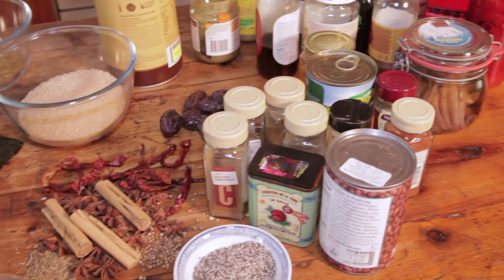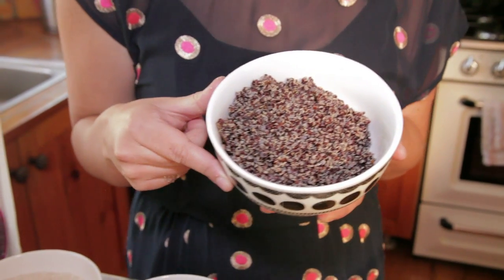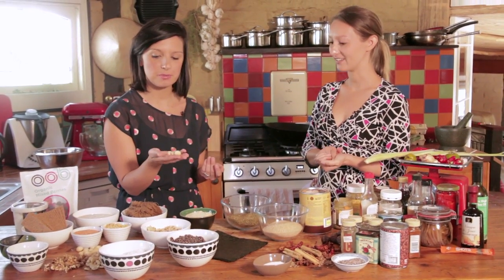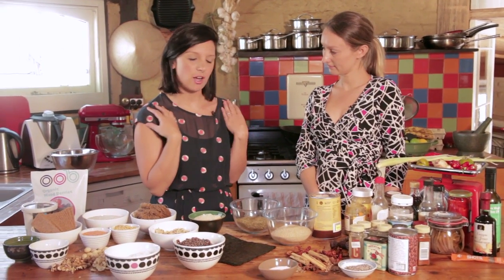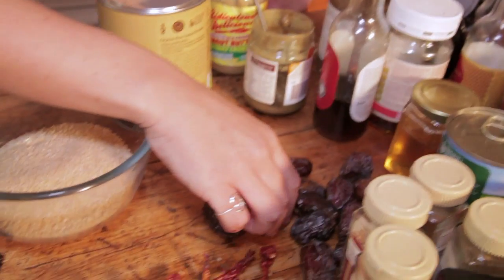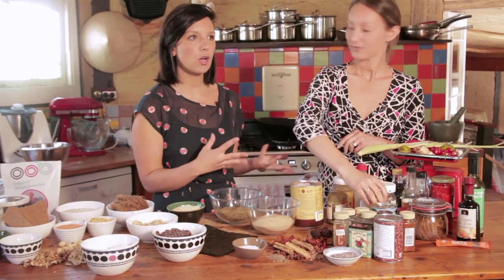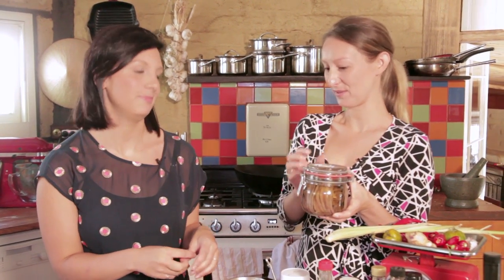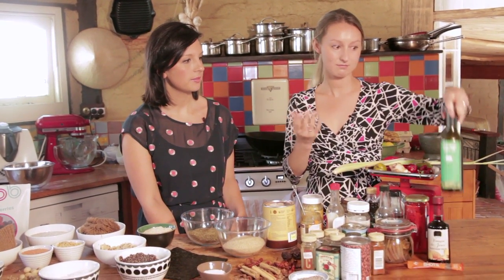Ep 8: How to Stock a Healthy Whole Food Pantry with Heidi Sze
Nutritionist and dietician, Heidi Sze, takes a look at Dani's pantry and identifies what are pantry essentials for healthy cooking at home. For more on Dani Venn, The Wholehearted Cook, please